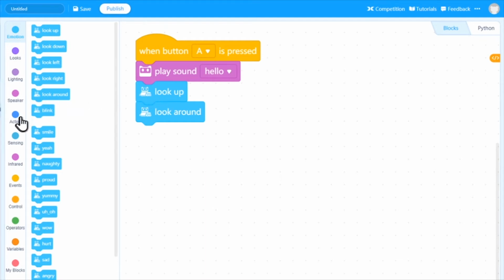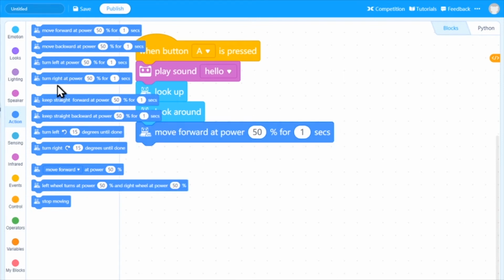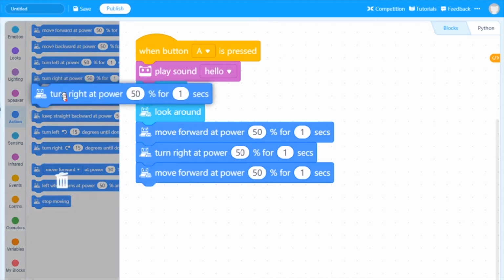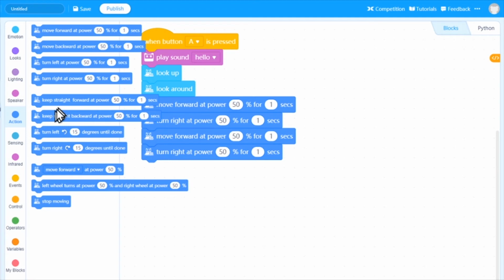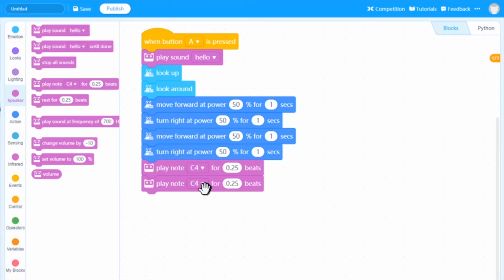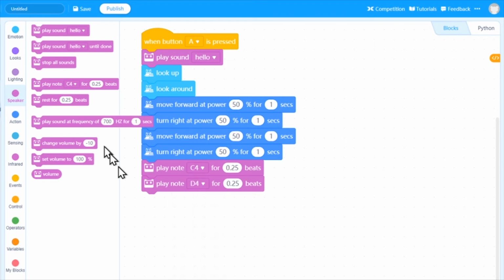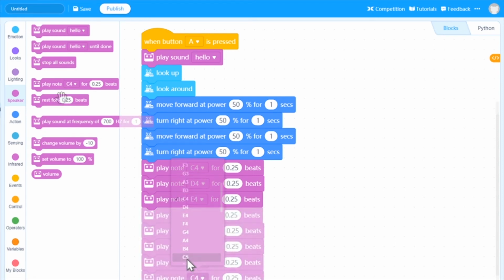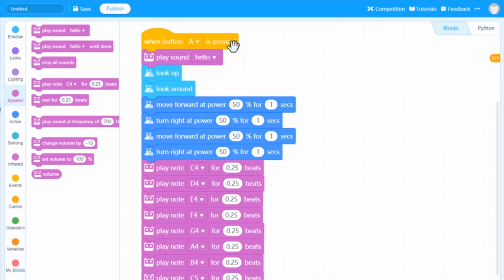Codey Rocky First Program Code - Lesson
GizmoCats.com - Educating Innovators of the Future